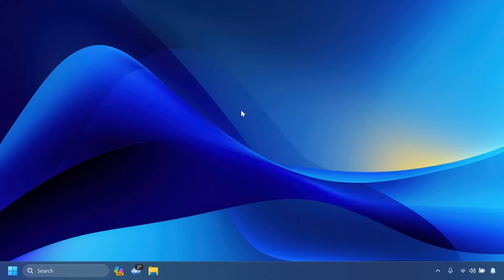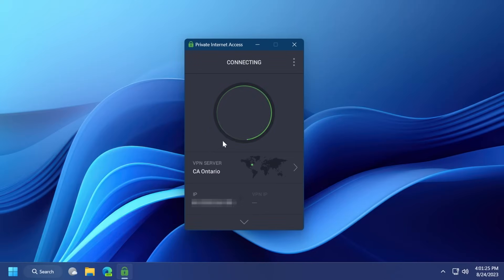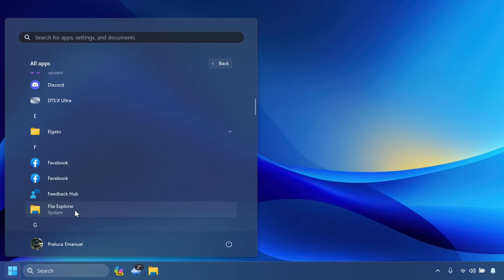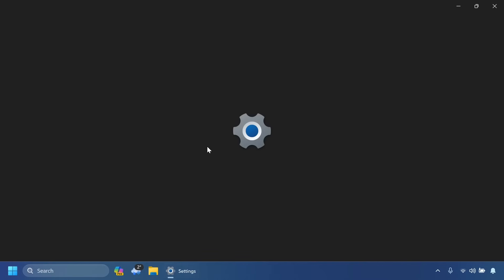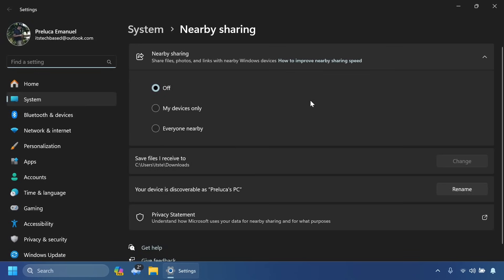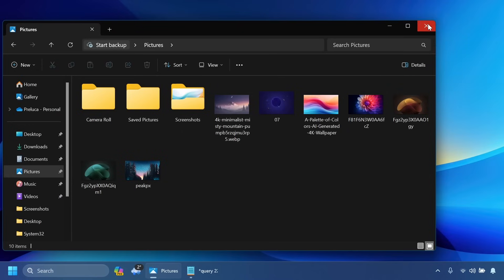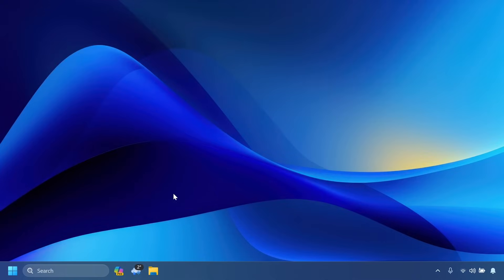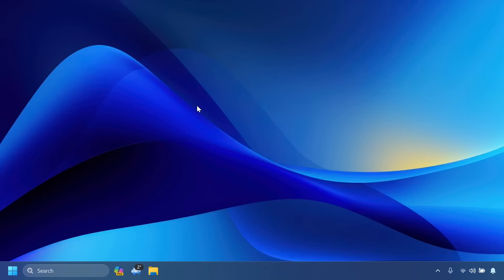Big Windows 11 Update in 2024 - New Features + Release Date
0:00 Intro
0:27 Sponsorship
1:25 Windows 11 Updates Changes
1:53 EEA Changes
3:13 New Widgets Settings UI and other options
3:23 Windows Ink Improvements
3:37 Voice Access Improvements
4:00 Narrator Improvements
4:18 Windows Share Changes
4:34 Nearby Sharing Changes
4:53 New Option of Reinstalling Windows through Windows Update
5:12 New Start Menu Grouping
5:23 Screen Cast Improvements
5:28 New Snap Assist Suggestions
5:46 New Windows 365 Improvements
6:19 Task Manager Improvements
6:27 Desktop Work Area is Now Animated
6:31 Steps Recorder App is Getting Deprecated
6:43 New Notepad App Update
7:06 Release Date
7:59 Outro